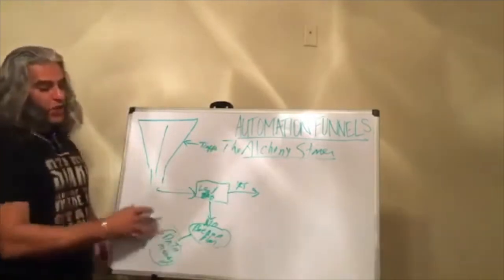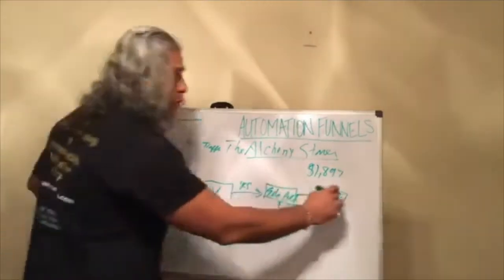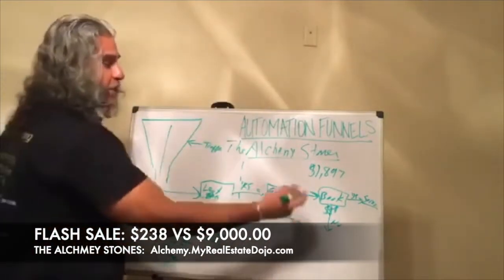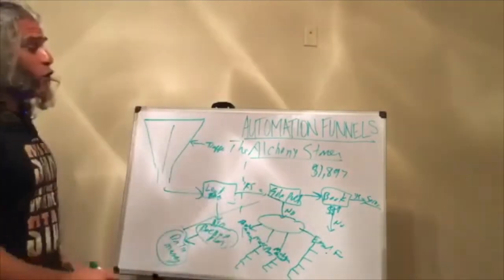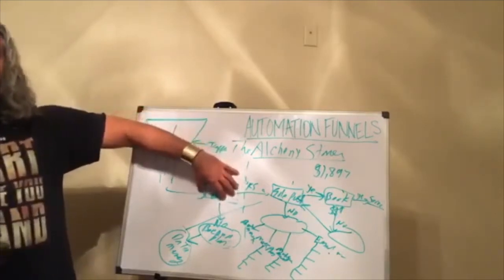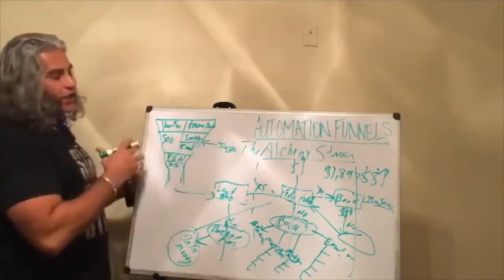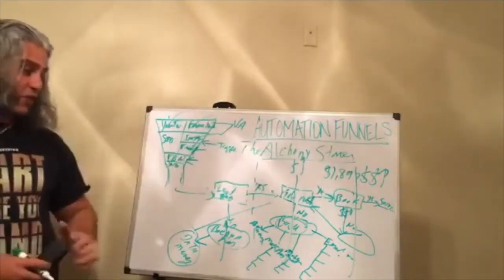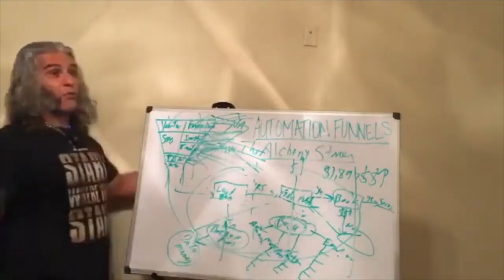How To Make Millions With Automation Funnels In The Upcoming Housing Crash: 9 Ways Its Game Changer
🚀 BICYCLE FLIPPING - The Best Six-Figures Side Hustle. Make Money Now…While Learning the Real Estate Investing business.  Wanna see how? Here's a behind-the-scenes video of how I do it.

💵 My In-depth Virtual Assistant Course:
 VA.MyRealEstateDojo.com